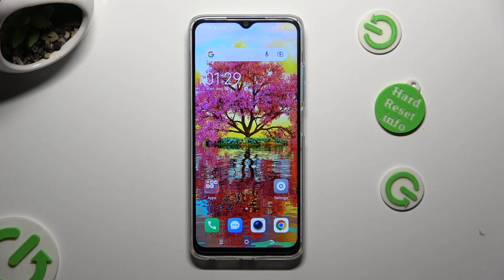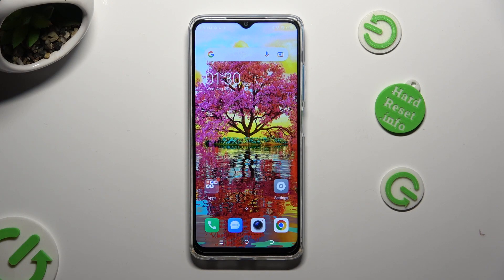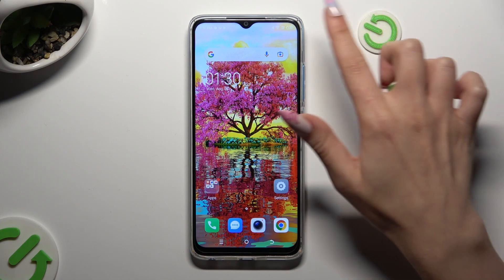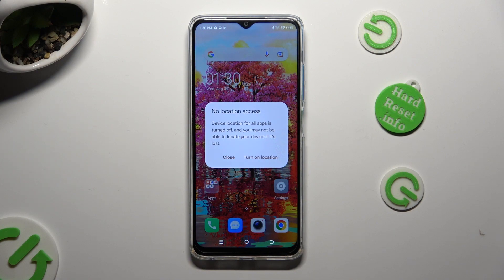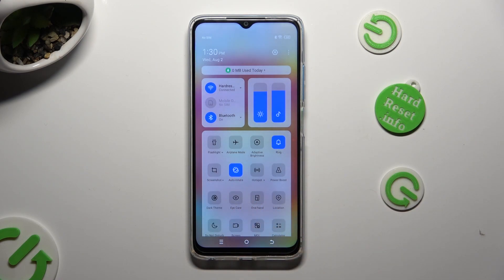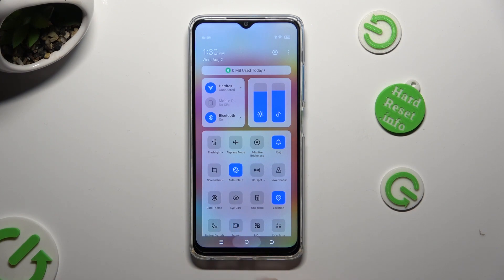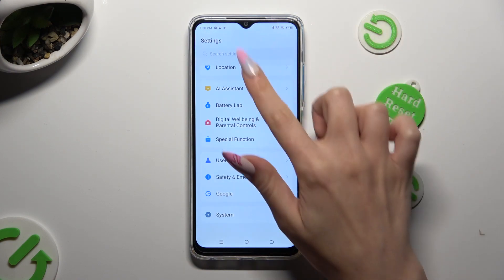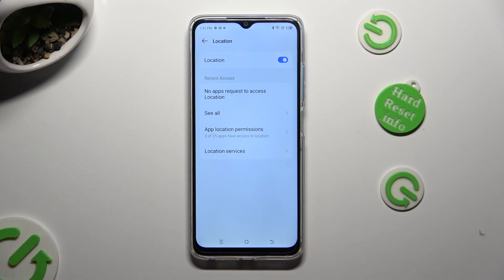How to Turn ON / OFF Location on TECNO SPARK 10? Manage Location Permissions!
Discover the power to control your location settings with ease on your TECNO SPARK 10. Learn how to enable or disable location services, granting you control over your privacy and improving your device's battery life.

How to manage location settings on TECNO SPARK 10?
How to enable or disable location on TECNO SPARK 10 smartphone?
How to control location services on TECNO SPARK 10 phone?